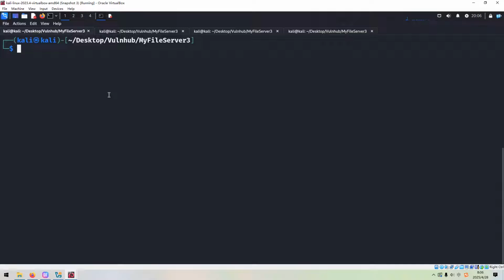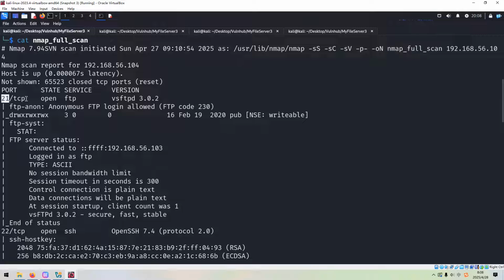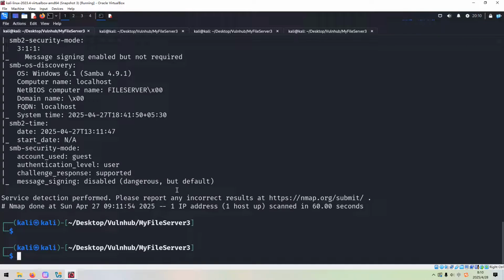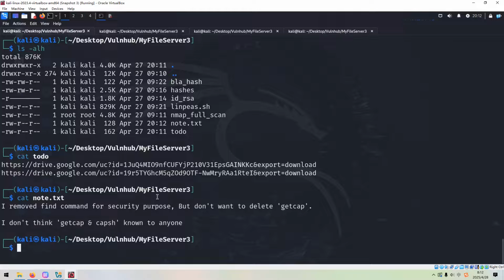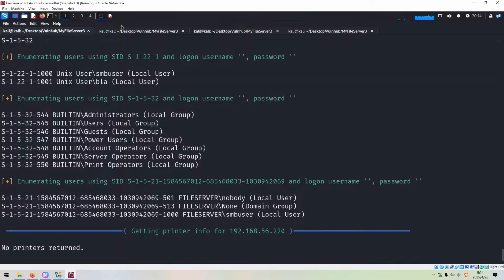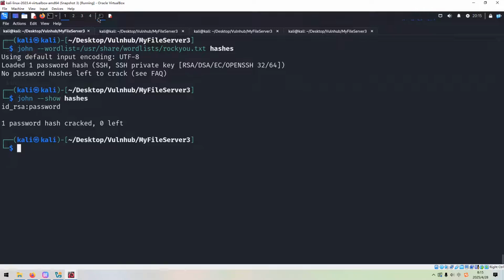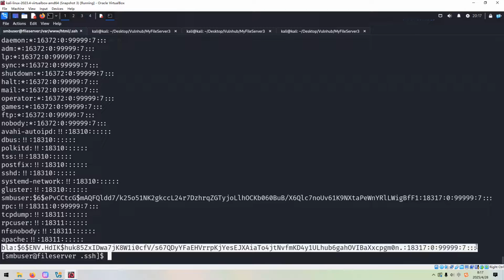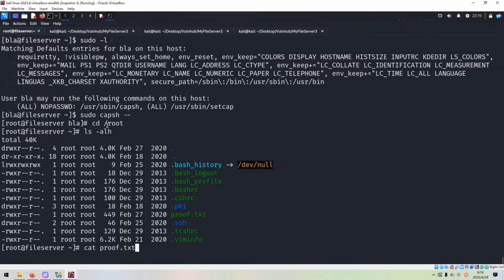Cyber Security | CTF | Vulnhub | CK:03 | My File Server 3 | Samba Enumeration, Lateral Movement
In this video, I walk you through the VulnHub machine CK:03, the third box in the "My File Server" series.

🔎 We start with Samba enumeration using smbclient and enum4linux, uncovering a private key and username without even touching other services.

🖥️ I demonstrate how to get the initial shell quickly, followed by enumerating the target to find a readable /etc/shadow file.

🛠️ Using John The Ripper, I crack user hashes and achieve lateral movement to a more privileged user.

🔥 Finally, I showcase privilege escalation by exploiting capsh capabilities, gaining full root access!

🧠 Tools used: smbclient, enum4linux, John The Ripper, capsh

If you're learning pentesting, ethical hacking, or practicing for OSCP, this walkthrough will give you real-world techniques for enumeration, exploitation, and privilege escalation.

🔔 Turn on notifications for more hands-on hacking tutorials!